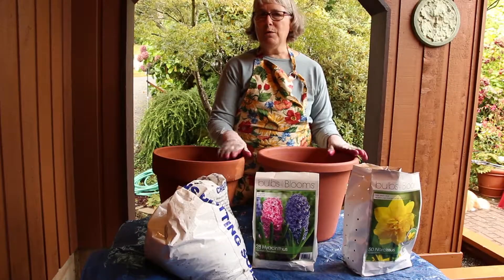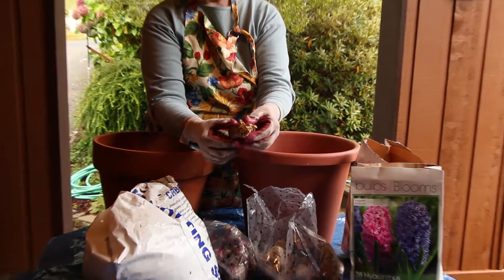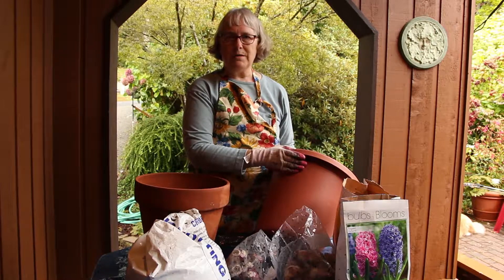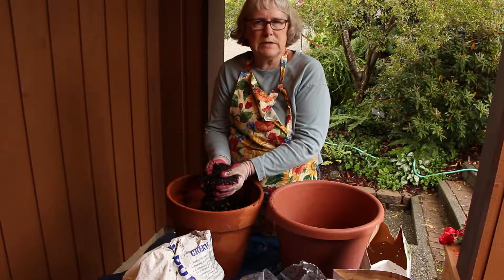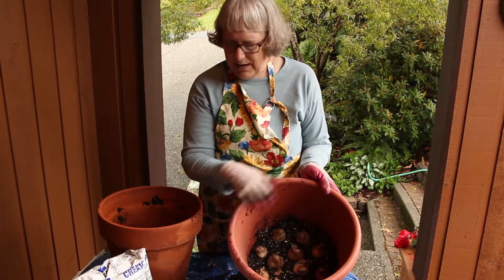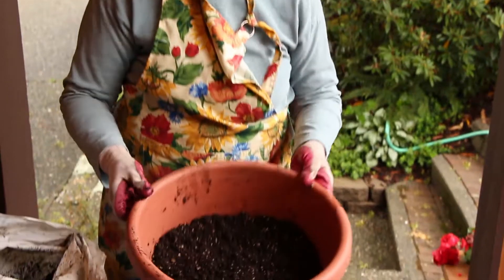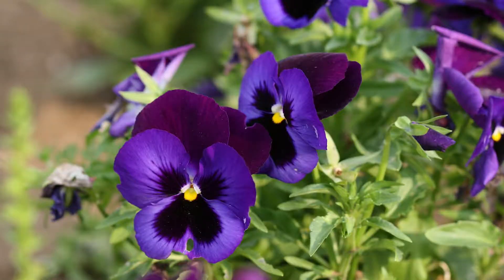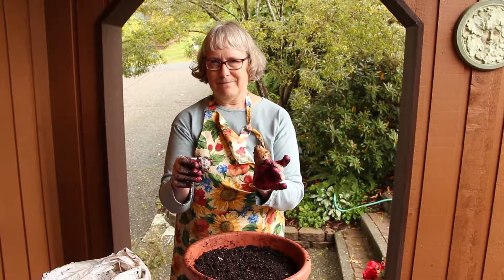Gardening with Peg | Potting Bulbs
Fall is a great time to plant bulbs in pots for spring bloom. WestSound Magazine editor Peg Tillery shows you how to plant daffodils and hyacinths in layers. Read more about potting bulbs from Peg on the blog